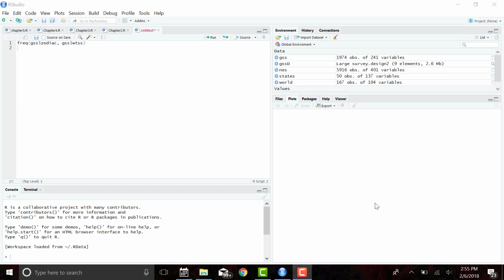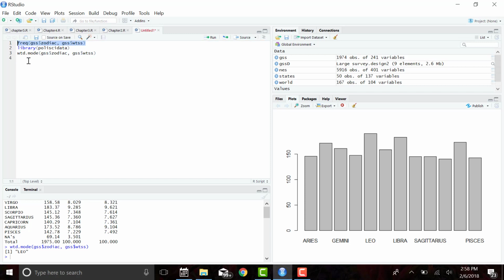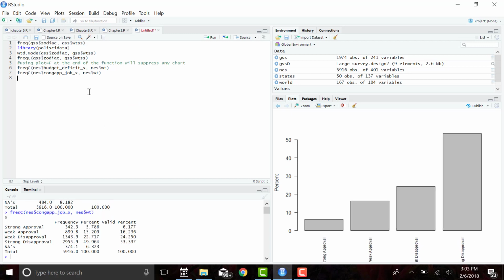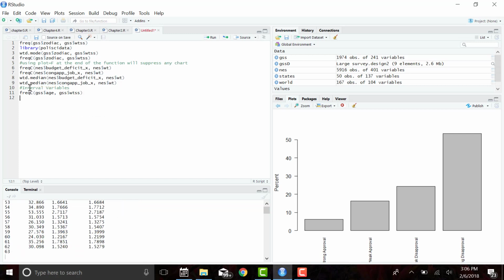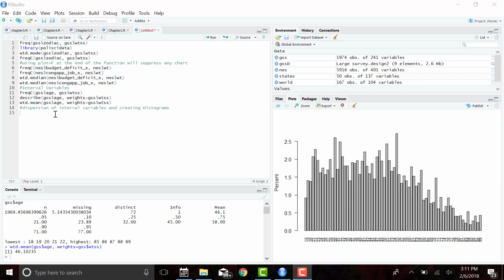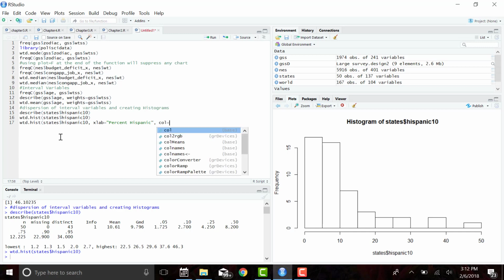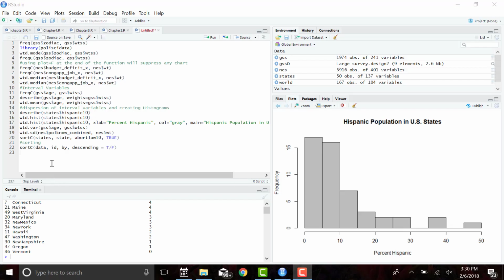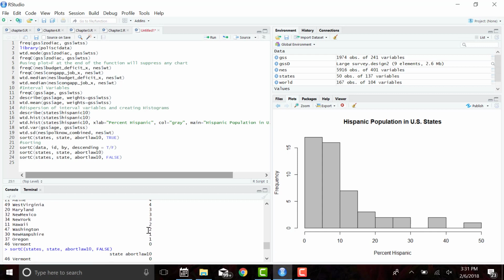Chapter 2 - Variables and Sorting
We go over describing nominal, ordinal, and interval variables, create histograms, and learn to sort ascending and descending lists